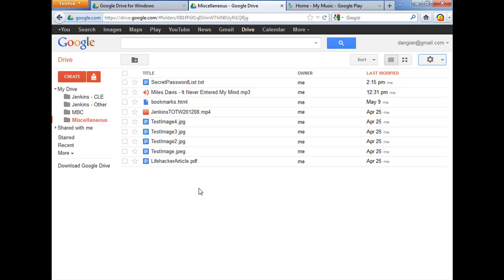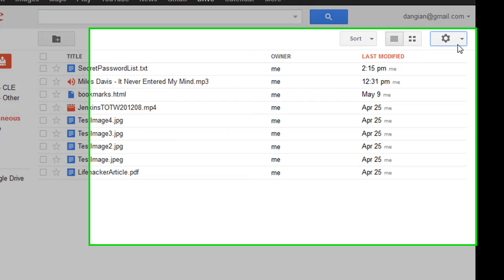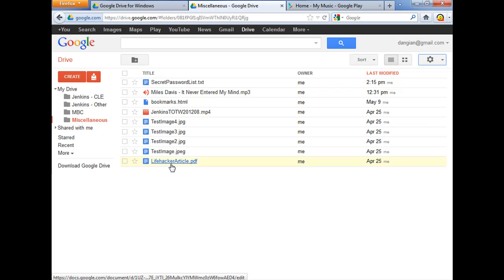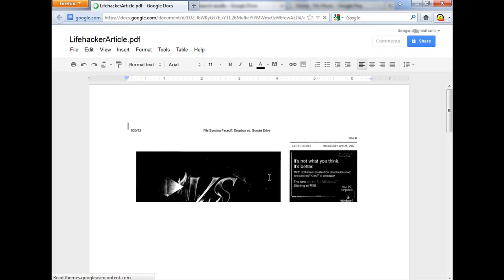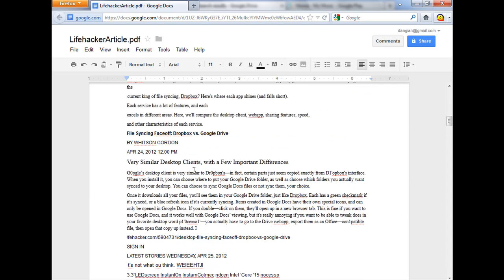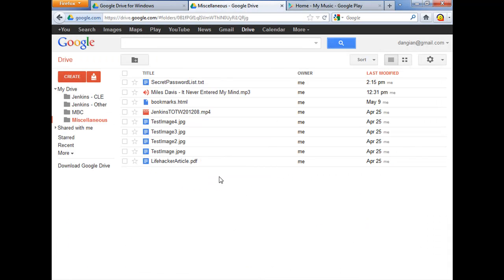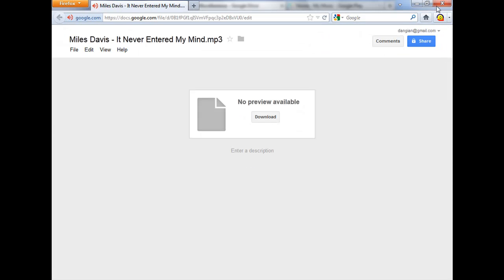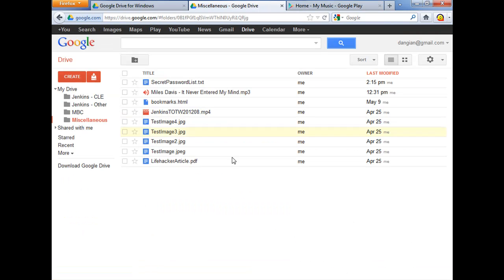Jenkins Law Library Tip of the Week (Episode 201221): Google Drive - What Works, What Doesn't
In part 2 of a 2-part Tip of the Week, we'll take a look at the features that work well in the new Google Drive, as well as the ones that need some further development.